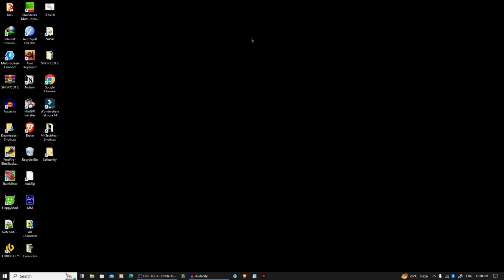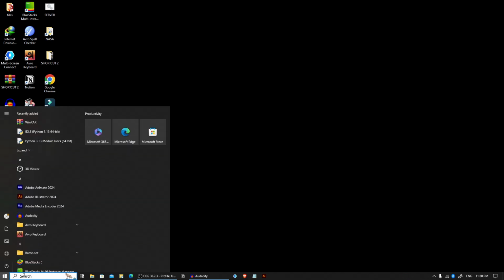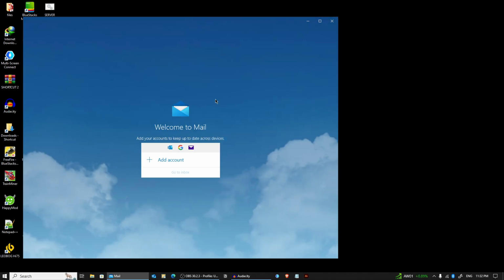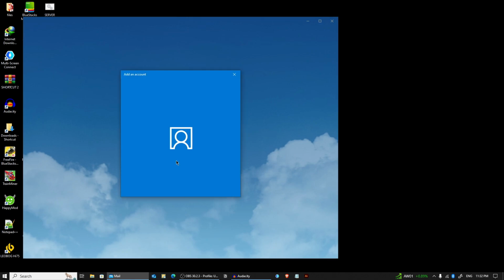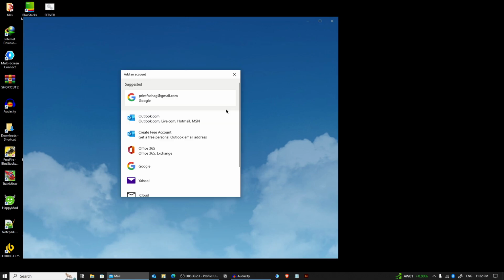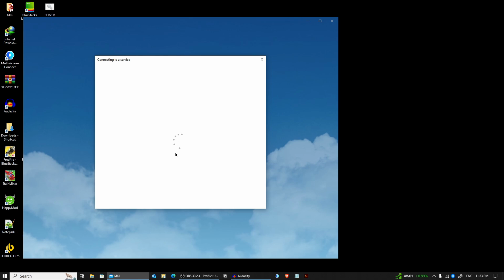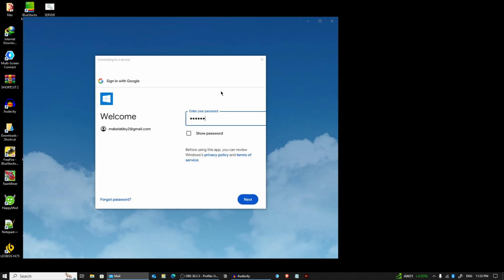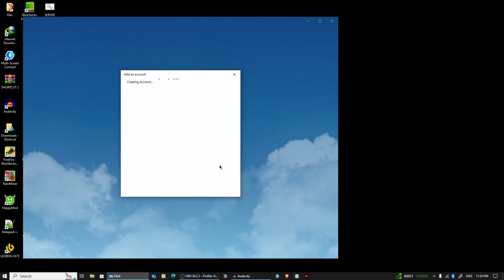How to Set Up an Email Account in Windows Mail - Full Guide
Setting up an email account in the Windows Mail app allows you to easily manage all your emails in one place. This guide explains how to add accounts from various providers, such as Gmail, Outlook, or custom IMAP accounts, to Windows Mail. Following these steps will let you access, sync, and manage your email right from the Mail app on Windows 10 or Windows 11, making email management more streamlined.